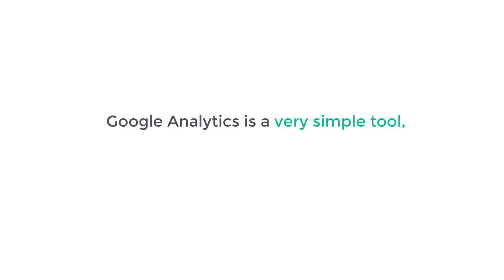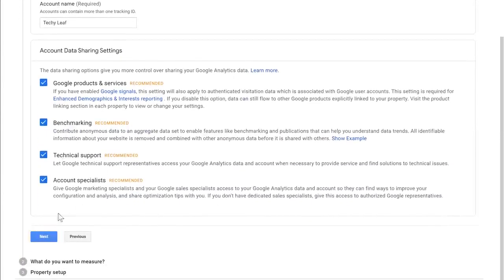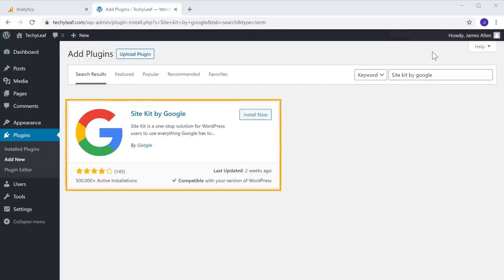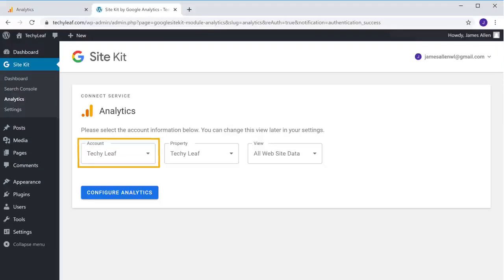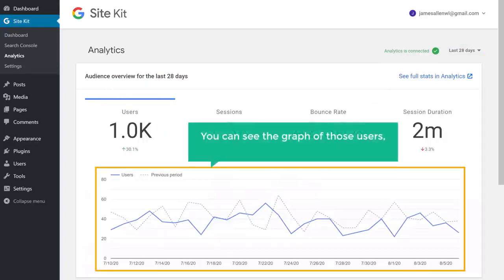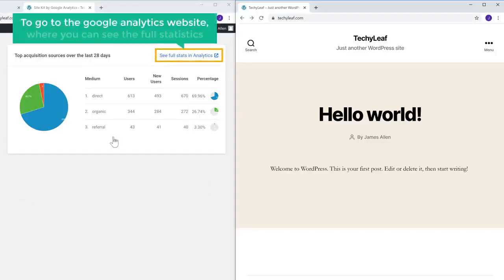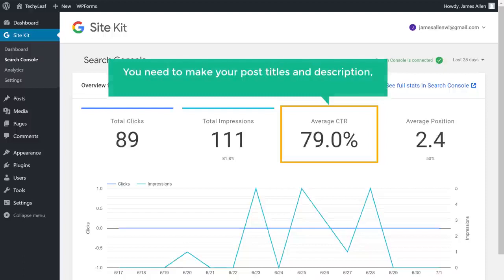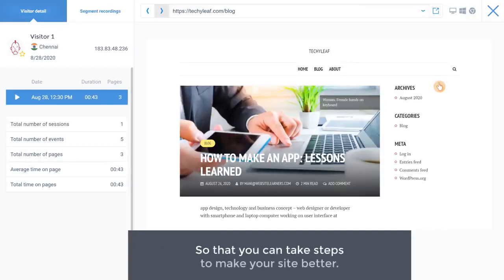How to Install Google Analytics & Setup in WordPress - Quick & Easy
Hi Guys,

𝗚𝗲𝘁 𝘁𝗵𝗲 𝗪𝗼𝗿𝗱𝗣𝗿𝗲𝘀𝘀 Hosting ➜
Webspacekit:

Video Info:
0:00 Intro
1:18 Add Google analytics to your website
1:23 Create an account in Google analytics
3:20 Connect your Google Analytics account with your WordPress
3:31 Install google plugin in your WordPress
4:20 Set-up the Google Plugi
5:13 Connect the Google analytics account with your website
7:05 How you can see performance details and use them
9:41 Check how your site performing on Google search results

Guide to Setup:
👉 Part 1: Create an account in Google Analytics.
Go to analytics.google.com & click Start Measuring ► Enter account name & click Next
Select Web ► Click Next ► Enter site details & then click ‘Create’

👉  Part 2: Adding Google Analytics to your website
Step 1: Install the google plugin on WordPress

Step 2: To set up the Google plugin
Click Start setup  ► Sign in
Click Allow then click Proceed

Go to analytics ► Click Connect service, & then sign in
Now click allow & Configure

To see the performance details,
Go to your dashboard ► Site kit ► Analytics
And you can see all the performance
Next, let's see how your site is performing on Google search results.
Once you set up the Google site kit plugin on your site, your site will also be connected with the Google Search Console.
To see how our site performing in google search results
Go to Site kit ► Search console
You will be able to see the performance of your site.

So this is how you can Install Google Analytics on your site.